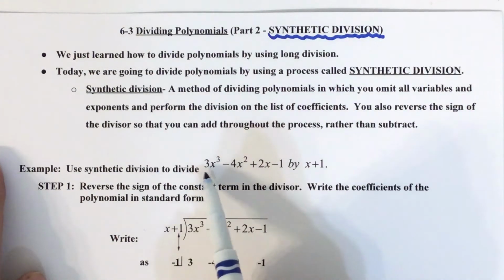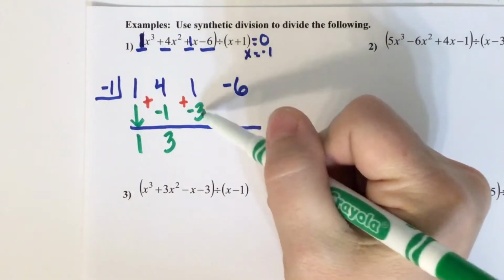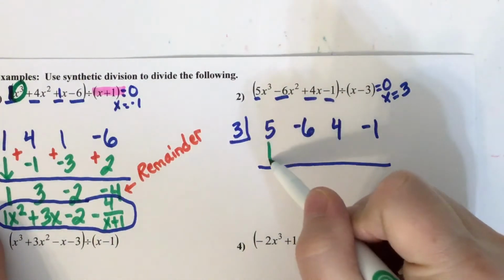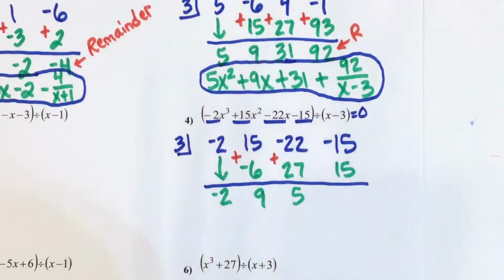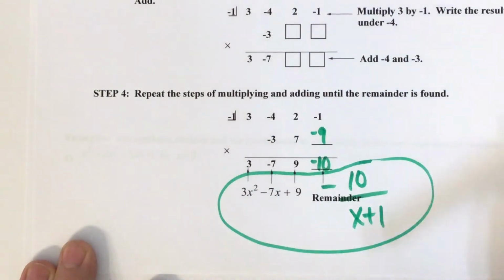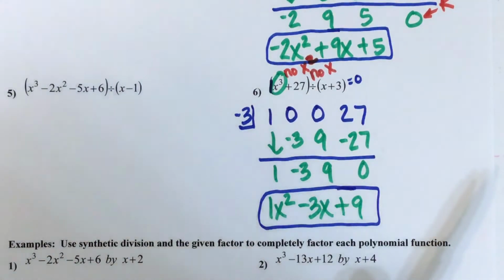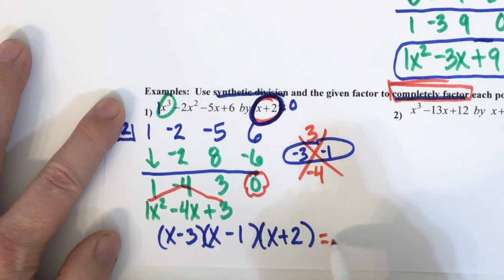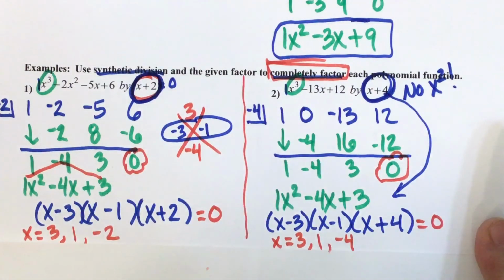6-3 Dividing Polynomials (Part 2 - Synthetic Division))